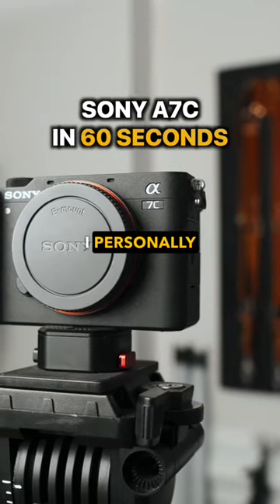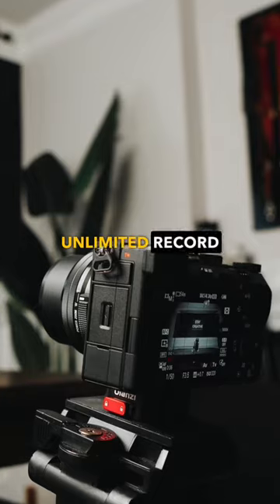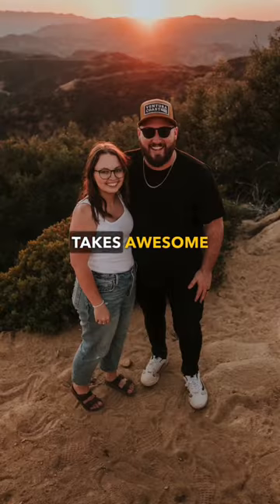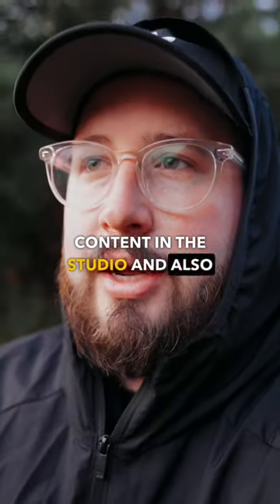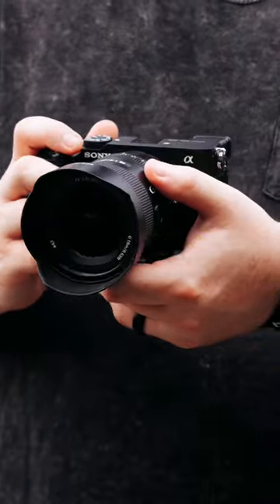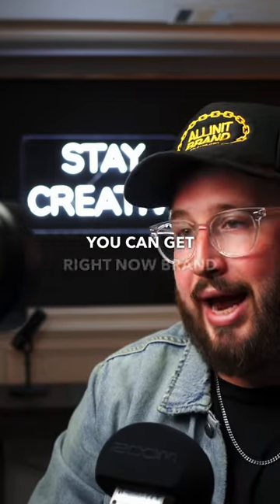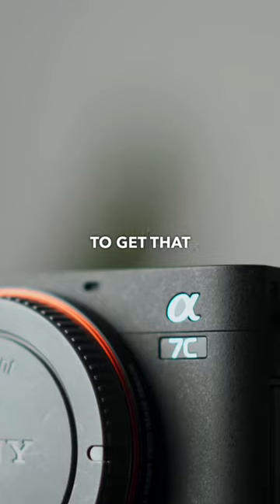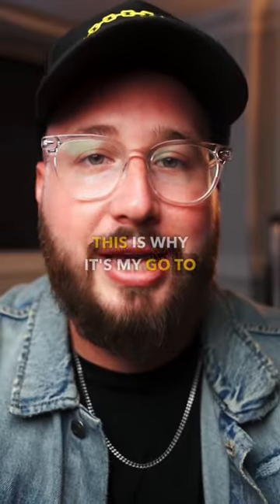Fav Camera For YouTube Videos! 🎥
the camera

Camera (Sony A7c)
Lens (Sony 20mm 1.8)
Stdio Mic (Zoom H6)
Vlog Mic (Rode Videomicro)
Key Light (Godox SZ150R)
Budget Key Light
Big Tube Lights
Small Tube Lights (Godox TL30)